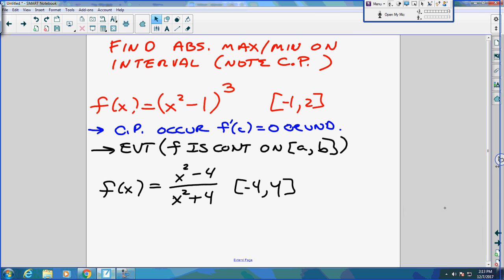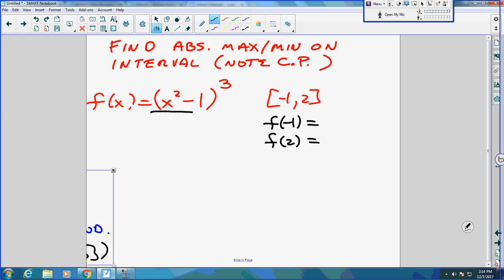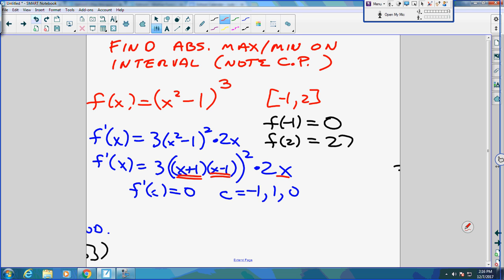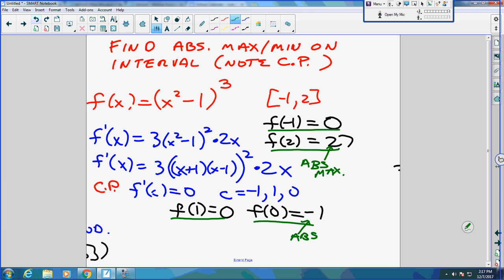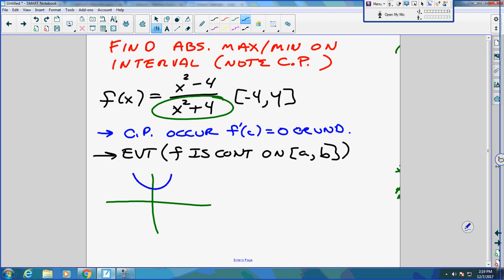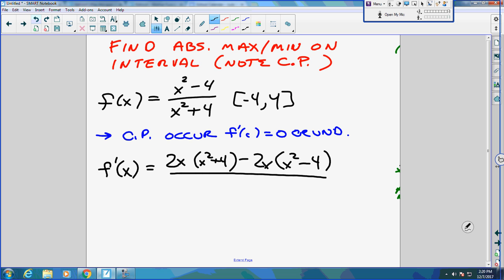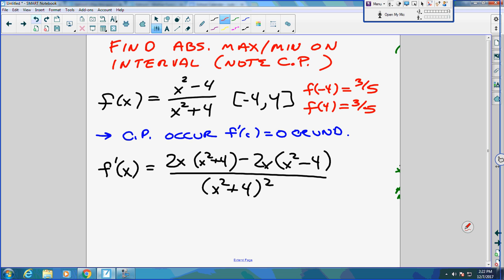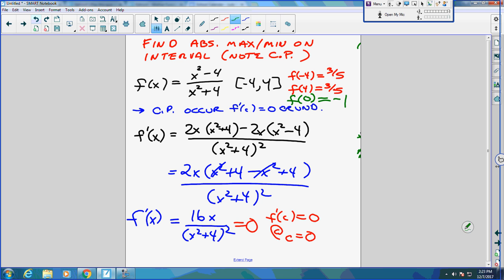AP Calculsu Finding Global Max & Min -- Juda Math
Section 4.1  Problem 50 & 52

Finding absolute (global) max and min using the Extreme Value Theorem and critical numbers